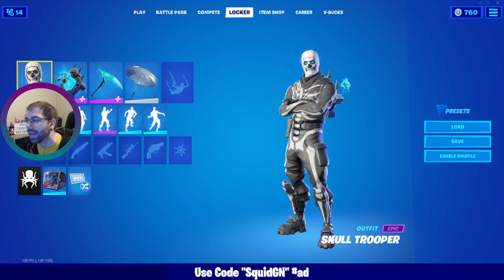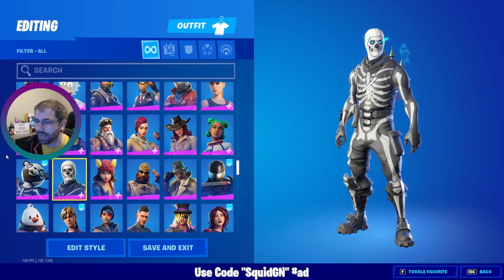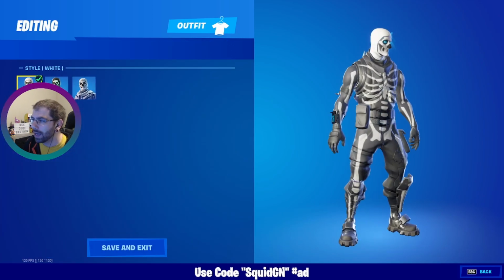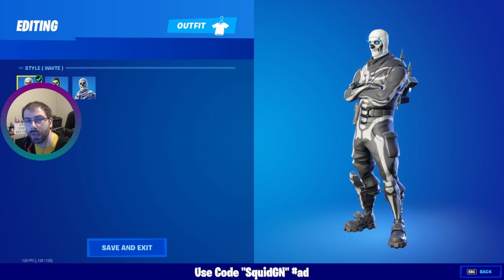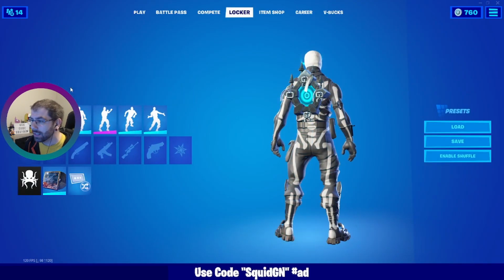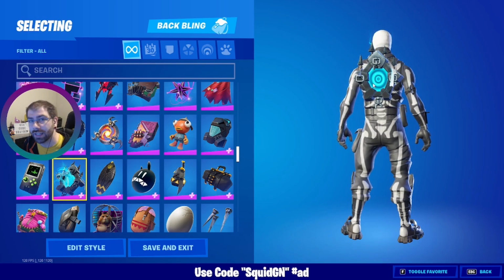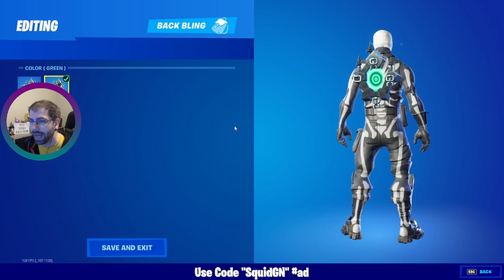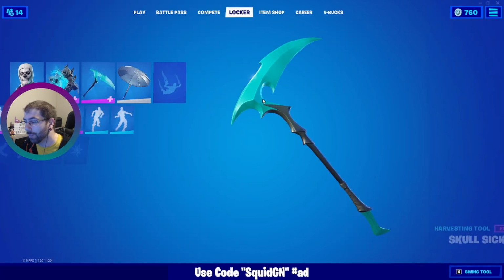Skull Trooper - Skin Review & Gameplay - Fortnite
Use Code SquidGN on Fortnite, Rocket League, Rogue Company and any other game on the Epic Store!

My favorite gear to use:
Elgato HD60S for recording gameplay from my Switch
PowerA Controllers for both Xbox/PC and Switch.
Logitech Mics